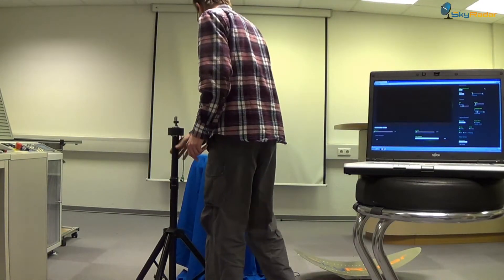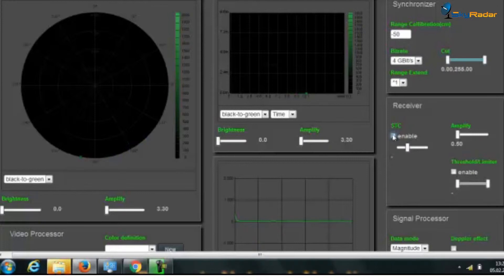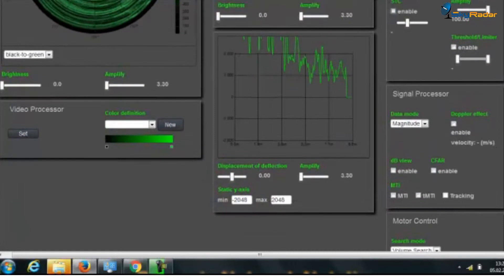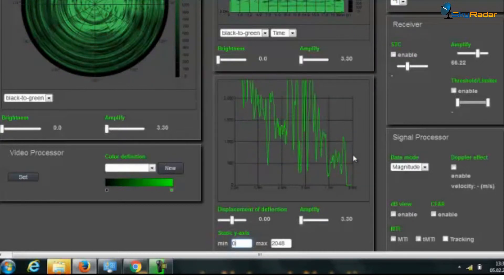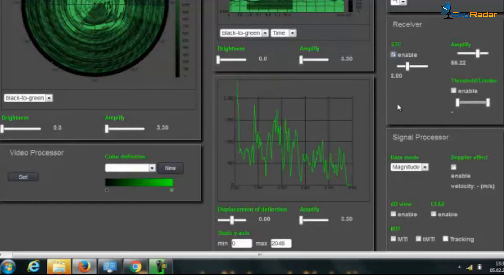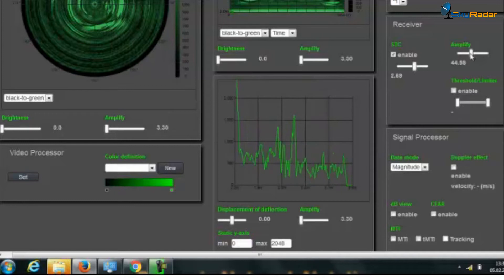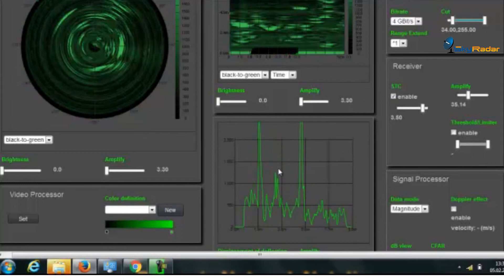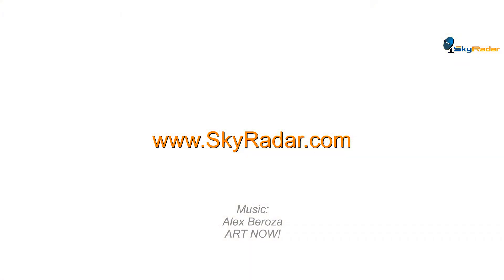SkyRadar Webinar: Sensitive Time Control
This short video explains how to set the Sensitive Time Control in a Primary Surveillance Radar to get the best measurement results. It shows the impact of STC on A-Scope, PPI and B-Scope.
STC is a pretty abstract mechanism but this video explains and shows how it operates.